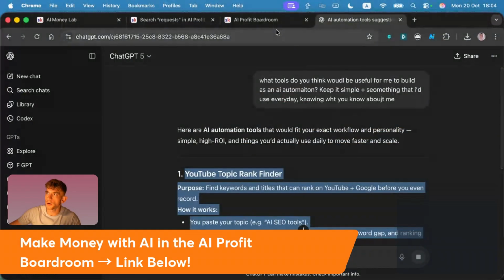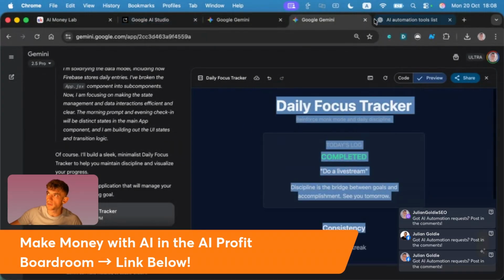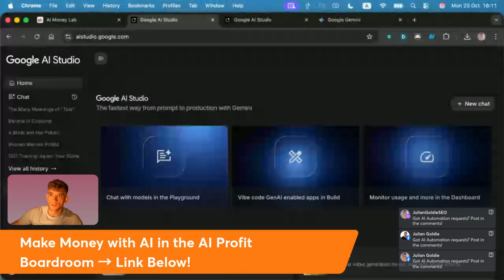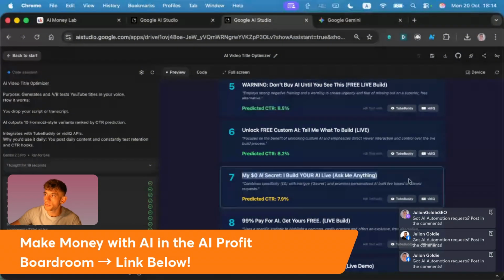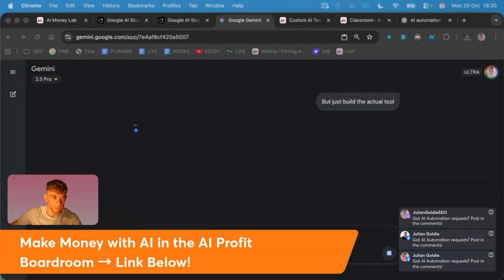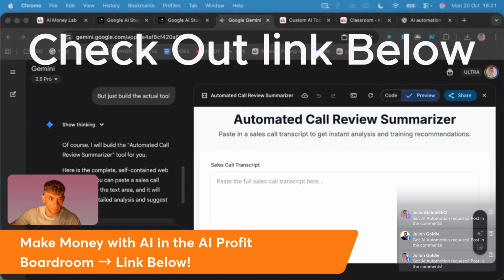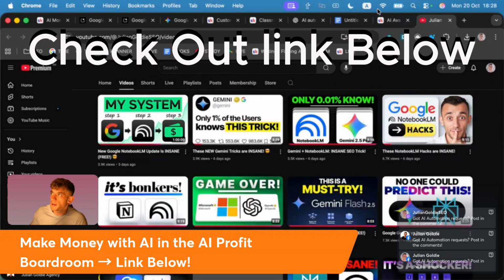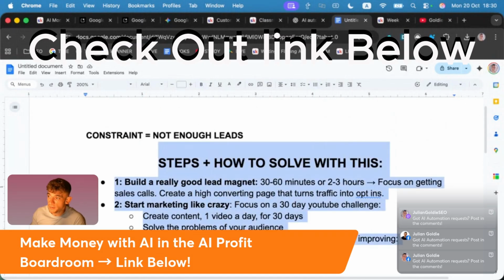Ai Workflow Builds With Julian Goldie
Watch Julian Build workflows for his members better still joining his comunity you Get 100s of hours worth of AI? training and workflows